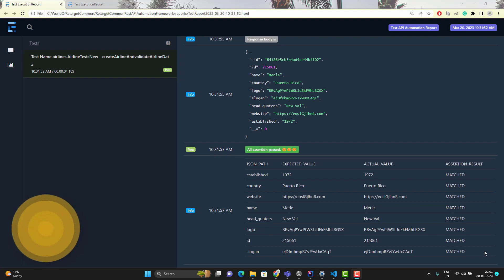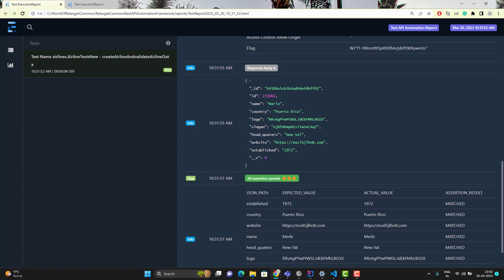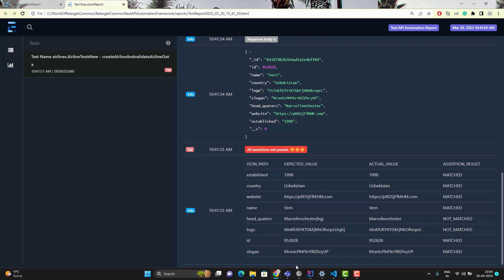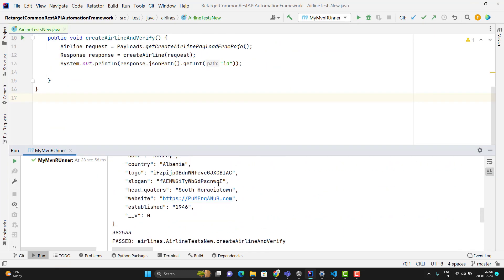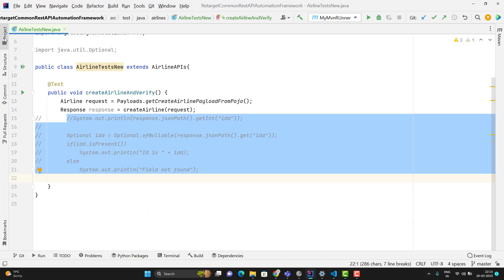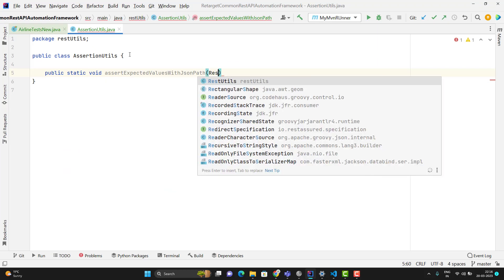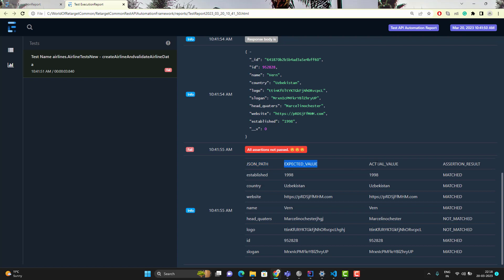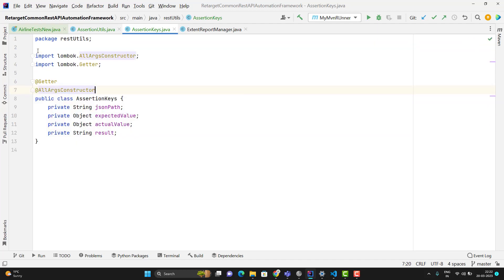#25. | Rest Assured Framework | Assert & Log All JsonPath Assertions in Extent Report As Table